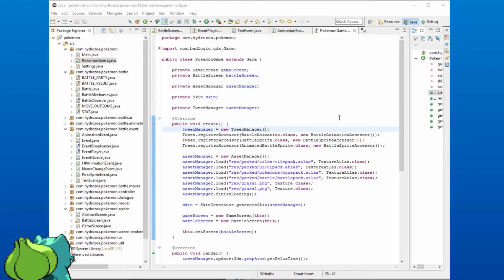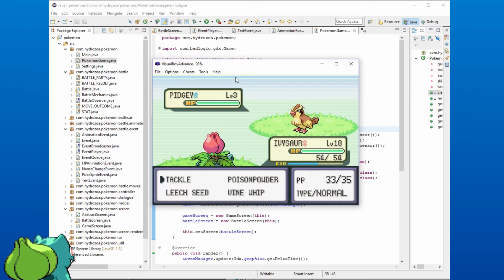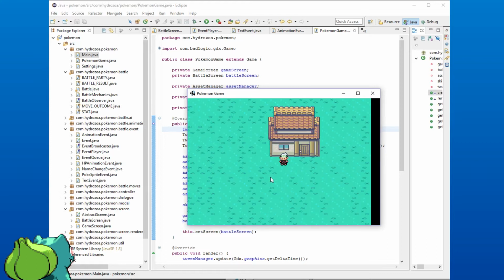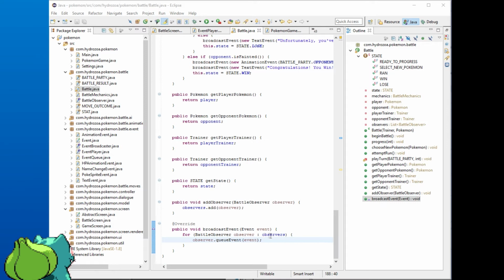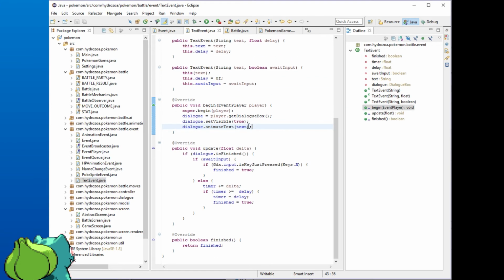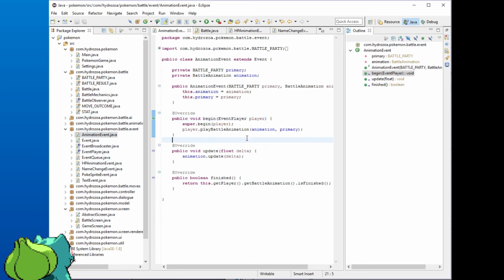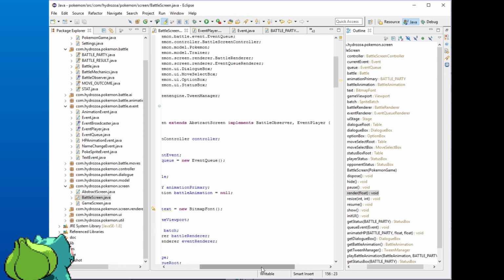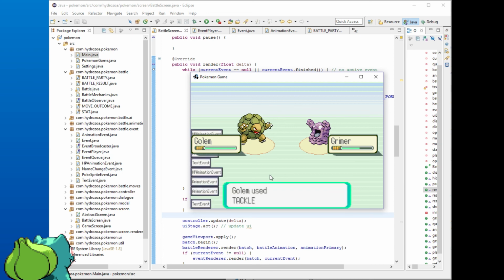Programming Pokemon 13: Battle front-end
This is a demonstration and explanation of the presentation in my battle system.